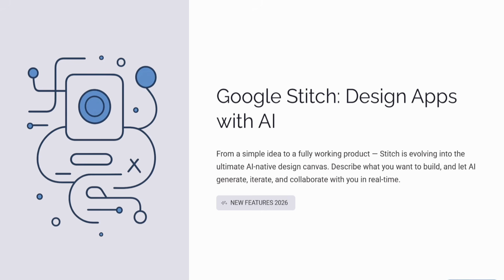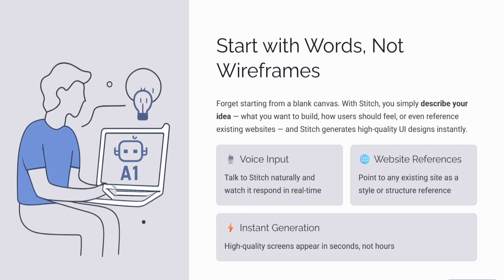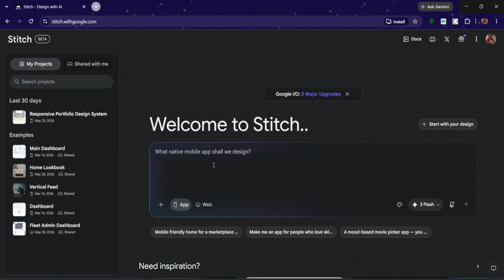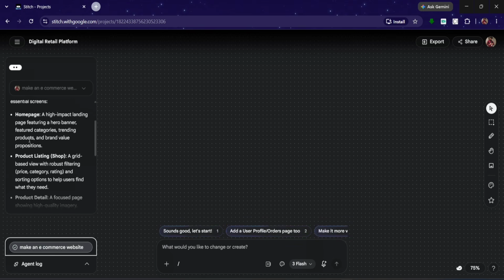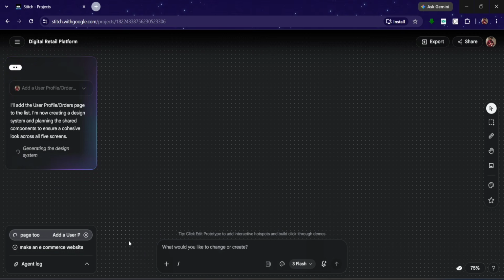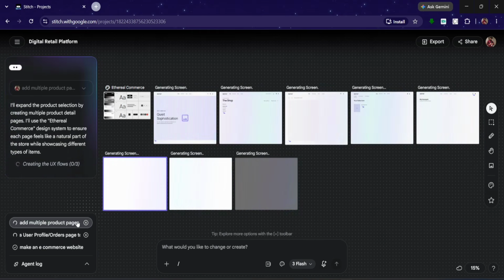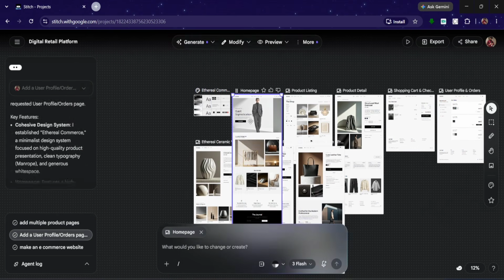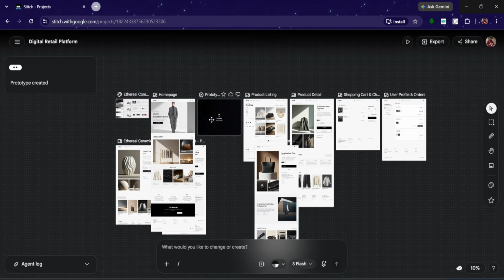What is Google Stitch? AI-Powered UI Design Tool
In this video, we explore Google Stitch, an AI-powered UI design tool that helps developers and designers quickly create user interfaces using natural language and intelligent design automation. Google Stitch is part of the new wave of AI-assisted design tools that aim to bridge the gap between ideas and production-ready UI by generating layouts, components, and design systems with minimal manual effort.

Google Stitch is designed to simplify the UI/UX design process by allowing users to describe what they want in plain English, and then automatically generating responsive interface designs. Instead of manually placing buttons, forms, and layouts, users can rely on AI to interpret their intent and produce structured, visually consistent UI components. This makes it especially useful for product designers, frontend developers, startups, and teams working on rapid prototyping.

In this tutorial, we explain how Google Stitch works, its core features, and how it integrates into modern design and development workflows. You’ll learn how it uses AI models to understand design prompts, generate layouts, and maintain consistency across screens. We also discuss how it can potentially connect with development tools and export designs into usable frontend code or design formats.

We further explore real-world use cases where Google Stitch can speed up UI development, such as building landing pages, mobile app interfaces, dashboards, SaaS products, and admin panels. It is especially helpful in the early stages of product development where speed and iteration matter most.

Topics covered in this video:

* What is Google Stitch?
* How AI UI design tools work
* Key features of Google Stitch
* Natural language to UI generation
* Creating layouts with AI prompts
* Responsive design automation
* UI component generation
* Use cases for developers and designers
* Rapid prototyping with AI
* Comparison with traditional UI design tools
* Future of AI in UI/UX design
* Tips for using AI design tools effectively

Google Stitch represents a shift toward AI-driven design workflows, where developers and designers can collaborate more efficiently by reducing repetitive design tasks and focusing on creativity and functionality. While still evolving, tools like Stitch highlight how AI is transforming the future of interface design and frontend development.

If you found this tutorial helpful, don’t forget to like the video, subscribe to the channel, and turn on notifications for more AI tools, UI/UX design tutorials, development workflows, and technology insights.